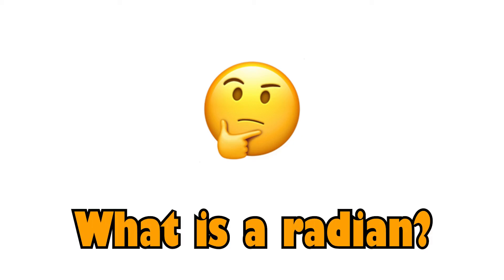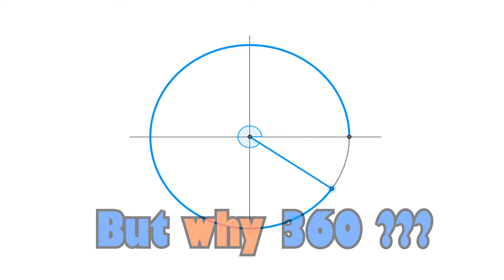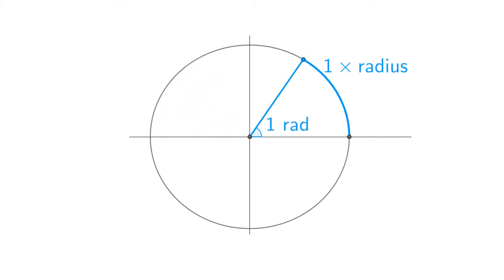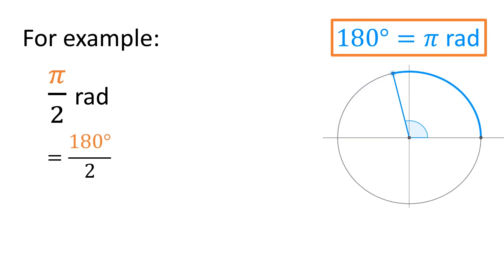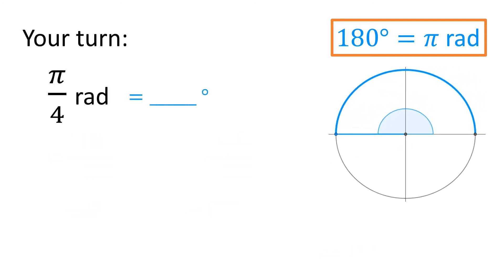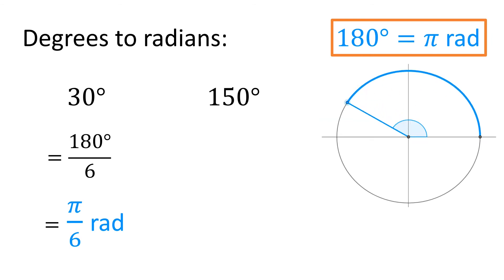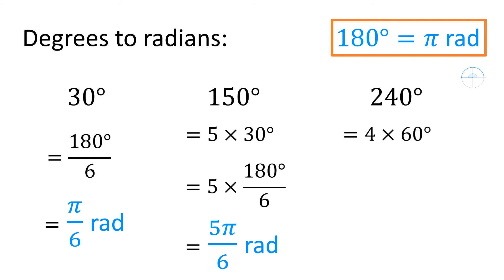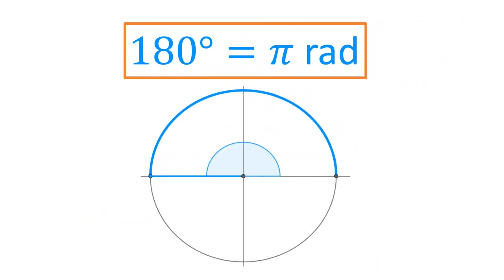Radians? What actually IS a radian?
Actually radians make perfect sense :)
Not only that, radians are also a basic building block to the study of trigonometry.

This video explains why radians make more sense than degrees as a measure of angle, and how to convert between radians and degrees.

More VCE Mathematics revision resources at 10minutequiz.com